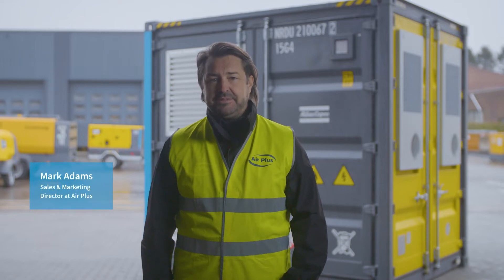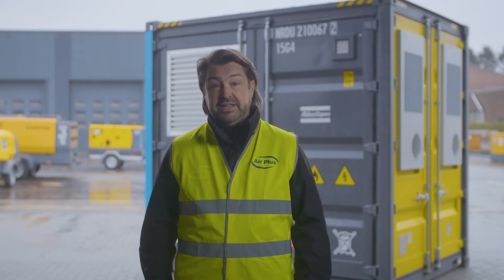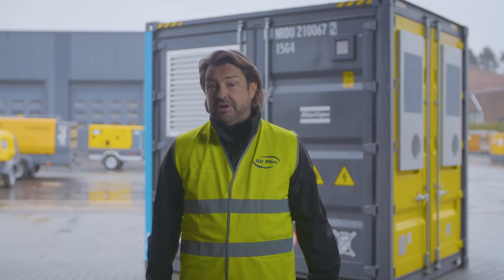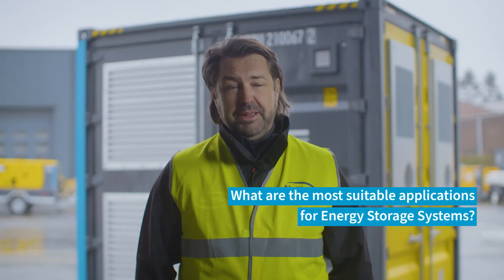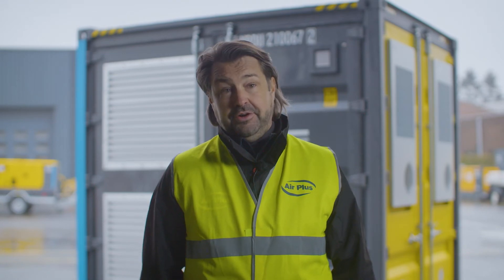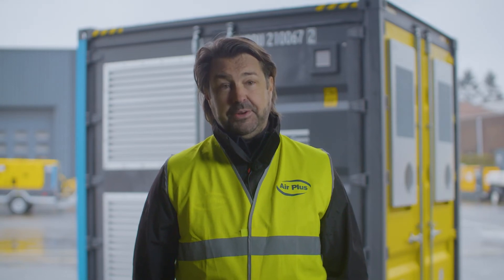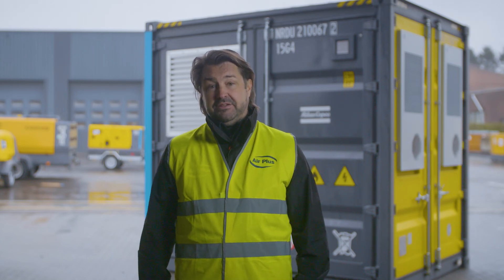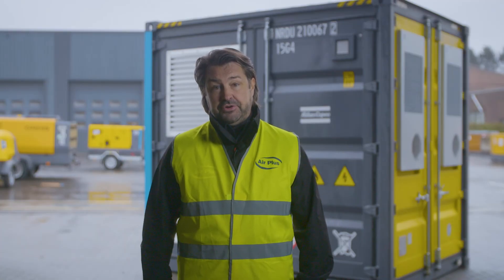Experiencing Atlas Copco Energy Storage Systems with Air Plus to store wind energy in Antwerp harbor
Learn more about the experience with Atlas Copco Energy Storage Systems from Mark Adams, Sales & Marketing Director at Air Plus, a close-knit family business founded in 2000 that became an official dealer and service partner of Atlas Copco in 2017. Now, Air Plus is a reference in the mobile solutions market in Central Europe, providing customers with generators and air compressors.

Some of the features that Mark Adams highlights about the Atlas Copco's innovative Energy Storage Systems is that maximize operator sustainability by functioning in hybrid mode with efficient diesel-powered generators. This technique extends their lives and provides a quick return on investment by allowing them to cover power peaks and low loads (ROI).

Energy storage solutions featuring long-life, low maintenance, and high-density Lithium-ion (Li-on) batteries, working in hybrid mode with diesel-driven generators are the perfect solution for companies operating in demanding and noise-sensitive applications like metropolitan construction and events. These hybrid power solutions help them meet the toughest sustainability targets while achieving maximum levels of productivity and efficiency.

Ideal for high-demanding applications that require a continuous flow of clean and quiet energy, including residential, commercial, industrial, or public services, Atlas Copco’s range of Energy Storage Systems offers users 40,000 hours of uninterrupted operation and an overload capability of 150%. These units can operate autonomously for up to 12 hours and rapidly recharge in 1.5 hours. And its first-in-class Lithium-ion batteries are capable of working in temperatures between -20ºC to 50ºC.

These Energy Storage Systems are about 70% compact and lightweight than typical options, allowing them to deliver a 100% green solution while working in island mode, with zero CO2 emissions and no noise. They optimize the solution when working in hybrid mode with a generator, reducing noise levels and fuel usage. This makes all ZenergiZe Energy Storage Systems models ideal for urban locations with noise limitations, events, telecommunications, and rental applications. Operators can now work for extended periods of time with minimal downtime, even late at night if necessary. Atlas Copco's Energy Storage Systems may also store and deliver energy generated by renewable sources such as solar or wind.

Offering the most efficient hybrid alternative to using a large generator for variable loads is the combination of Atlas Copco’s Energy Storage Systems (ZBP and ZBC models) and the company’s latest QAS+ generators. Compared with a generator of 650 kVA, working as a standalone solution, a ZBC250-575 with a QAS+ 325 in hybrid mode can reduce daily fuel consumption by up to 80%. It is equivalent to approximately 200 CO2 tons during their working life. This has a significant impact on productivity, boosting it by 50% and keeping the solutions’ Total Cost of Ownership (TCO) to an absolute minimum.

Atlas Copco’s Energy Storage Systems (ESS) optimize the generator’s performance, extending its lifespan by up to 15% and cutting in half any maintenance and overhaul requirements. At the same time, the QAS+ features a built-in power management system that enables rapid and efficient paralleling, ensuring optimal fuel consumption levels and eliminating the need for generators to run with low load levels.

While the hybrid solution offers optimal benefits to operators, an additional feature of Atlas Copco’s Energy Storage Systems is that they can run with any generator and a single generator can be used with multiple battery-driven units.